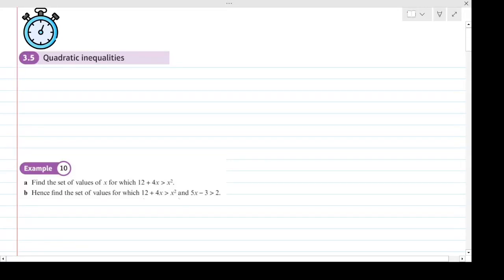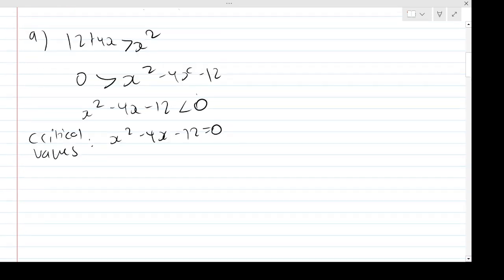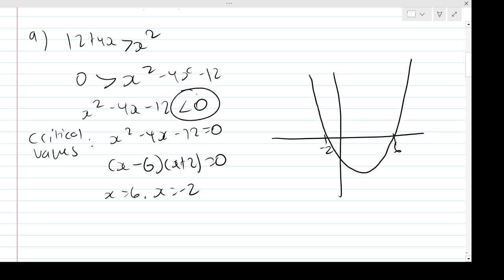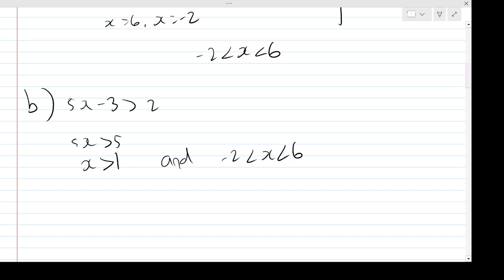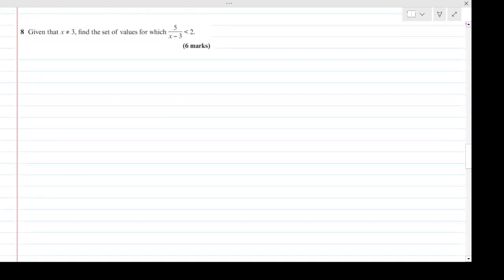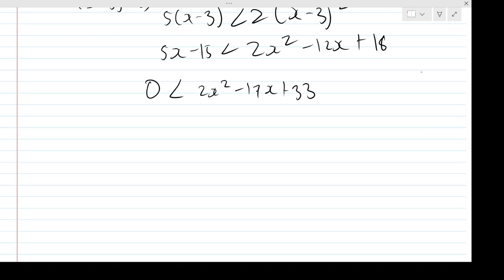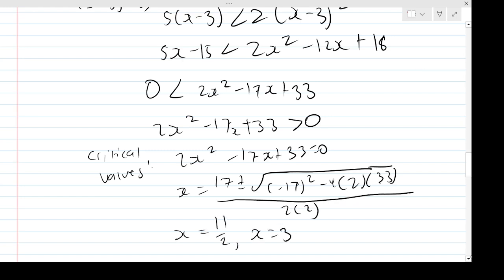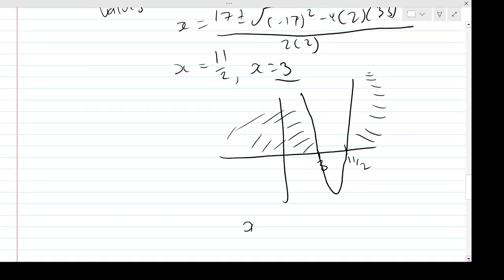Edexcel Year 1/AS Pure Chapter 3.5 - Quadratic Inequalities (Bitesize)